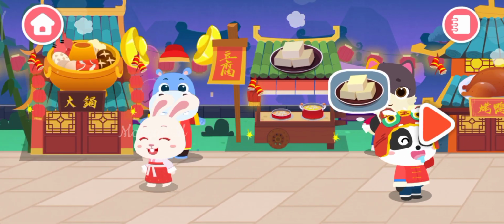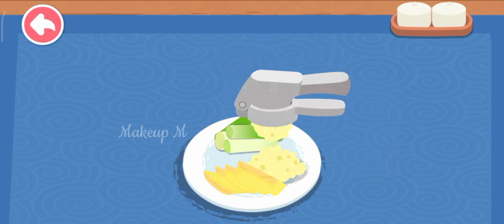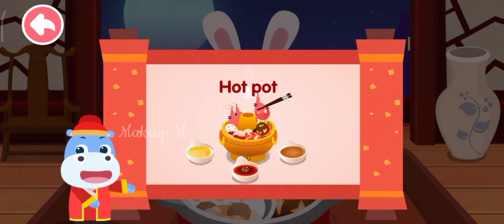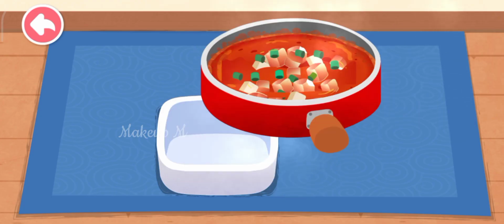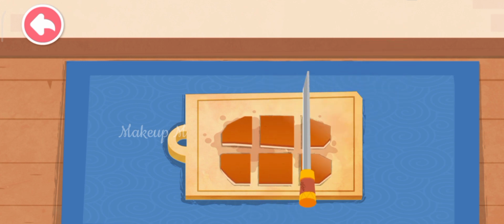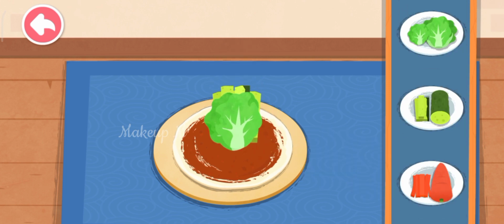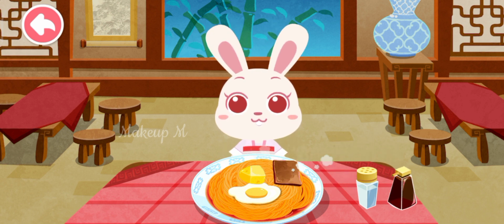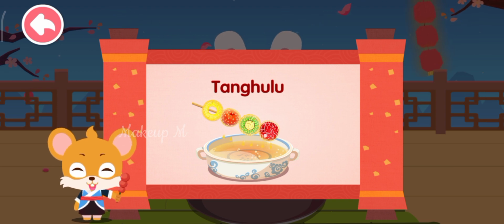Little Panda's Chinese Recipes ||Cooking Game For Kids || Babybus Gameplay || Makeup M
.About Game.
Wanner be a chef and cook Chinese food? You can with our cooking game for kids!

The guest has placed the order. Dear little chef, please start cooking according to your guest's order!

NOODLES
Mix flour and water. Stir the mixture and make a dough. Start the noodle machine and make noodles. Now, boil the noodles, add spices, and serve with meat and eggs. The delicious Chinese noodles are ready!

DUMPLINGS
The guest would like some colored dumplings? No problem! Tomato juice, carrot juice...there are 5 kind of vegetable juices available. Pour the juices into the dough and make colored dumplings. You can even add chili when you boil the dumplings!

TOFU
Soak the soybeans and boil the soy milk. Pour it into a container, press into shape with a stone, and the tofu is ready. How do you want to cook it? Stir-fry, chilled with sauce, or make soup? It's up to you!

HOT POT
Hey, do you know how many ingredients there are for hot pot? Mushroom, beef...and of course there are lobster and meatballs! Select the ingredients you like. Wash them and put into the soup. Spicy hot pot is ready!

The tasty Chinese cuisine are all ready. Don't keep the guests waiting. Please serve the dishes on time!

FEATURES:
- Cook 6 kinds of Chinese dishes: noodles, dumplings, tofu, hot pot, sugar-coated haws, and roast duck.
- 25 kinds of ingredients: beef, eggs, carrots, bananas, oranges, and more.
- 6 methods of cooking: fry, boil, stir-fry, instant-boil, stir and mix, and roast.
- 5 kinds of spices: oil, salt, essence of chicken, sauce, soy sauce.